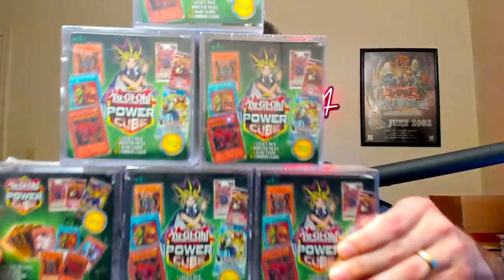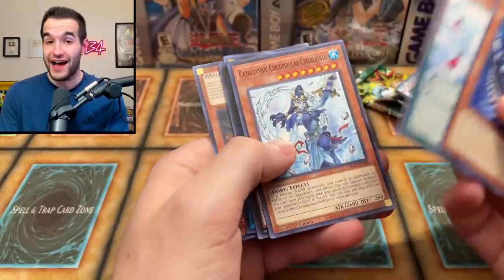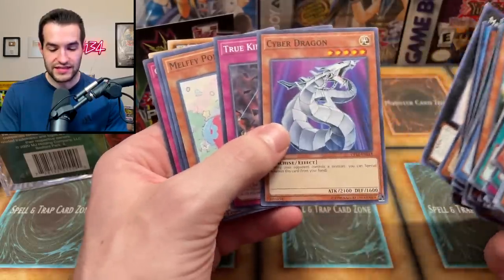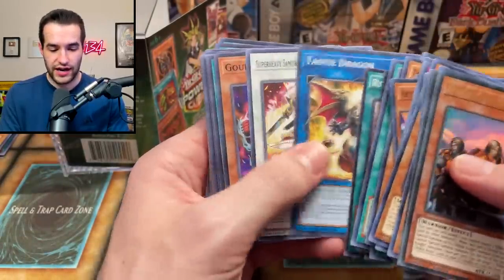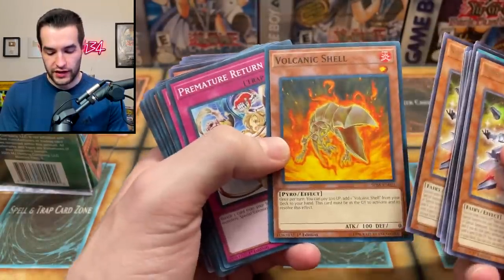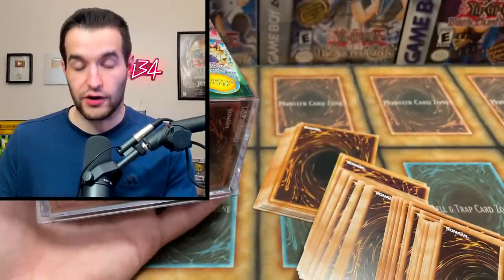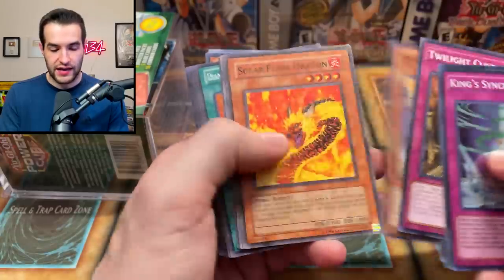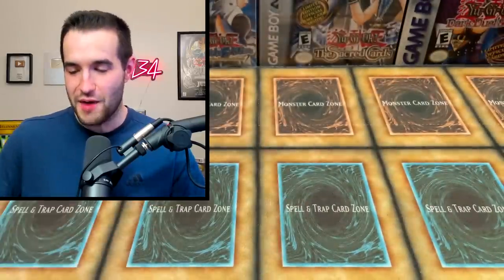I Opened A PYRAMID Of Walmart Mystery Cubes!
➤TCGPlayer Link!